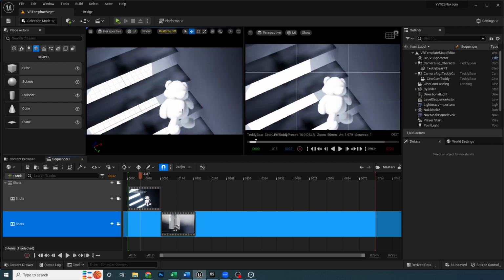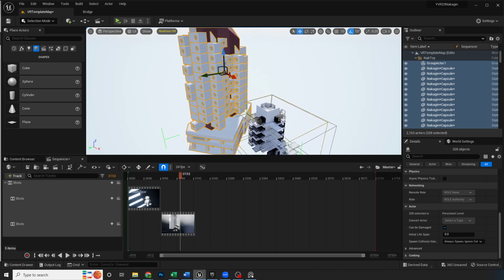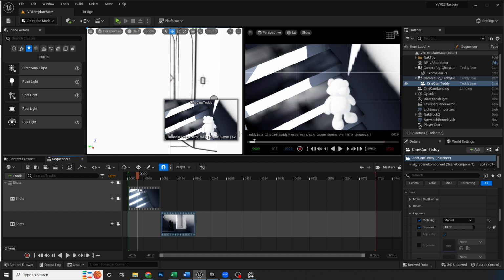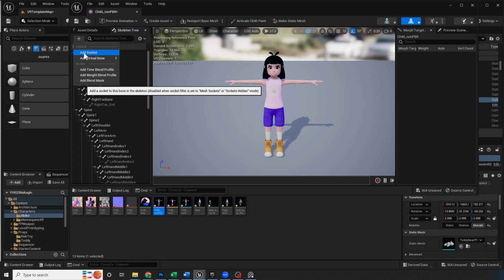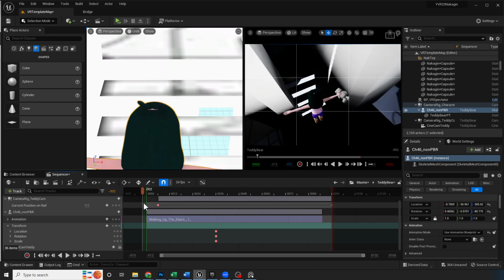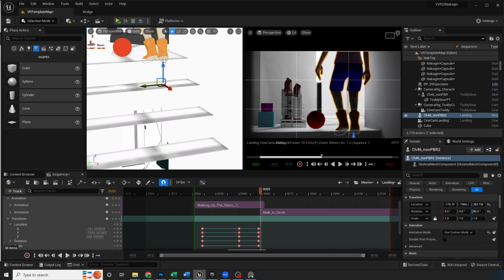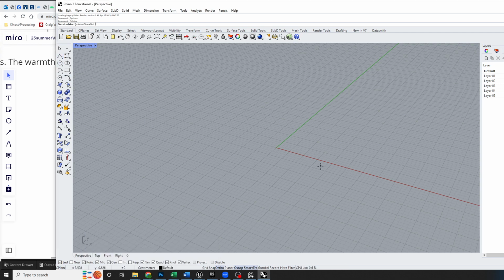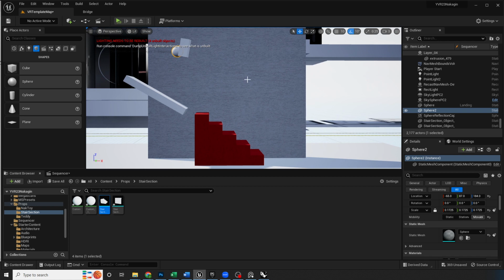1019c - Making a Cinematic in UE5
Cinematic using Sequencer in UE5